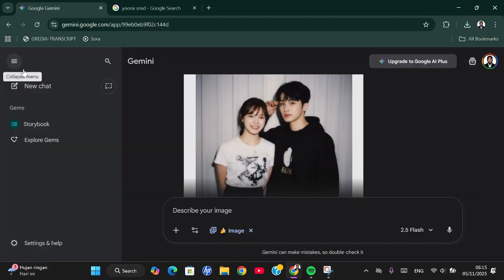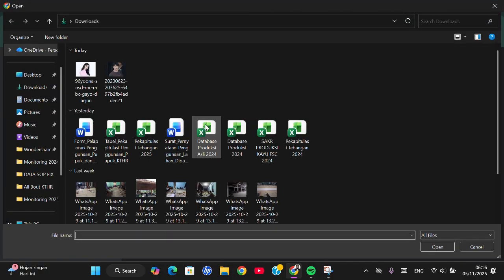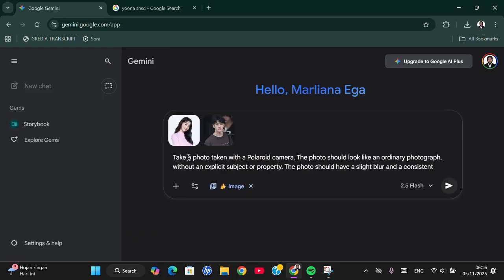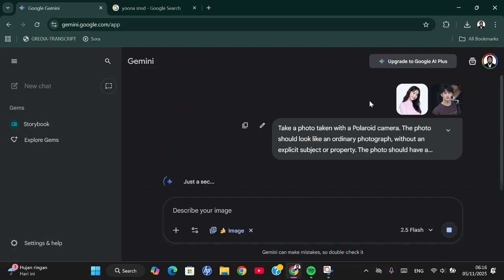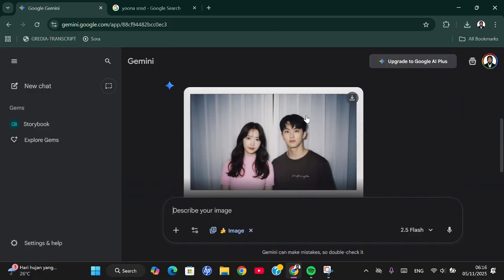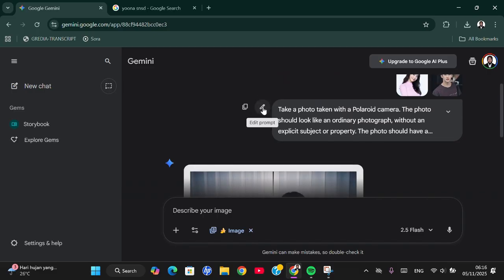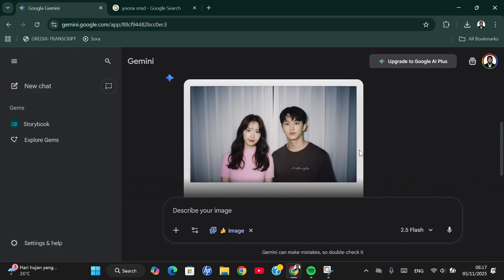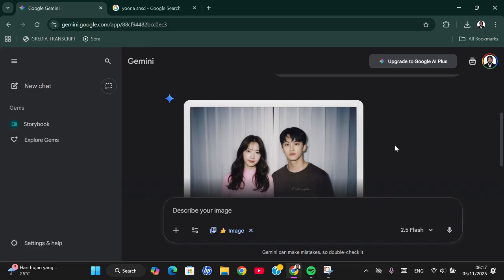Make AI POLAROID Photos with Idols! - How to Create K-pop AI Images Using Gemini Tutorial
Ever dreamed of taking a Polaroid photo with your favorite K-pop idol? 📸✨ In this video, you’ll learn how to create realistic AI Polaroid-style photos using Google Gemini’s image creation tools — perfect for fans and digital creators!

🤖 Step-by-step guide using Gemini’s AI tools
🎤 Create Polaroid photos with your favorite K-pop idols
🖼️ Tips for best results and clear AI generation
💡 Learn to edit prompts for perfect outcomes